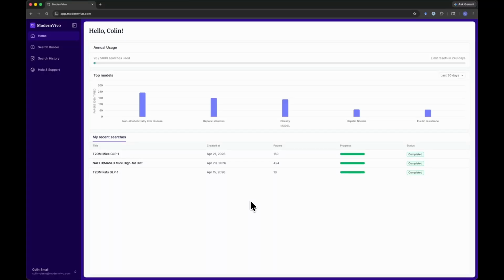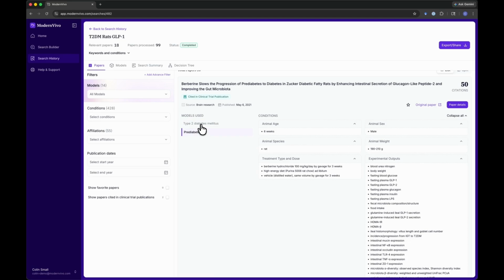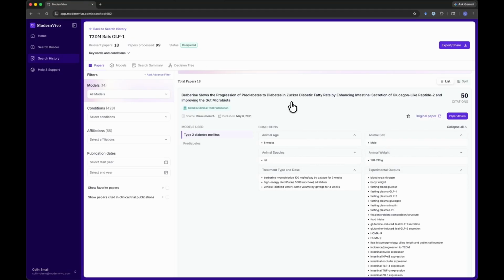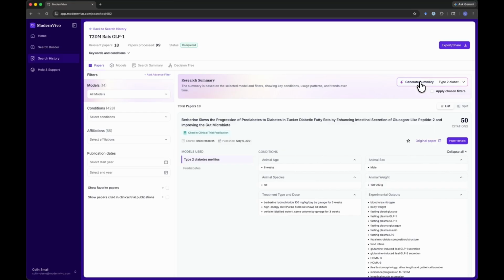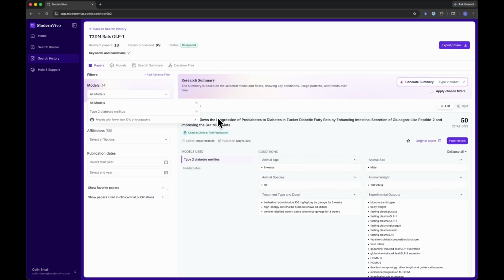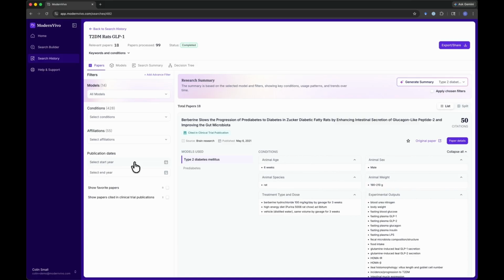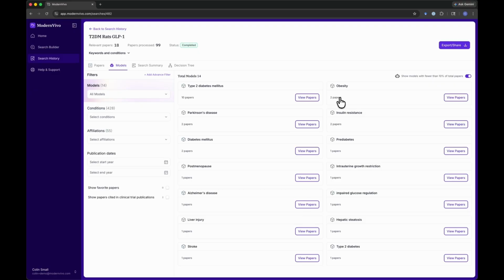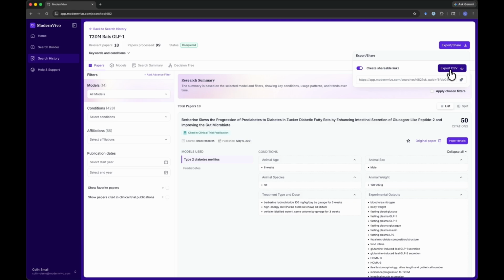ModernVivo Search Results Demo